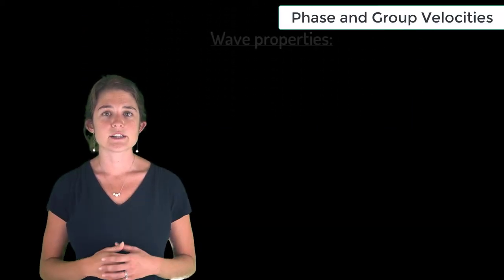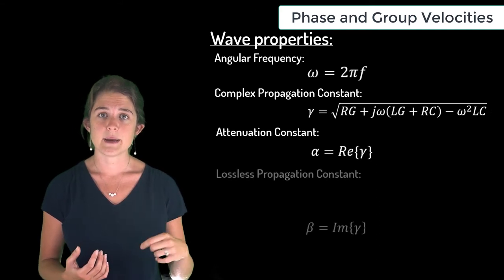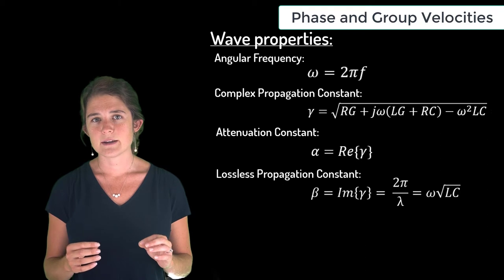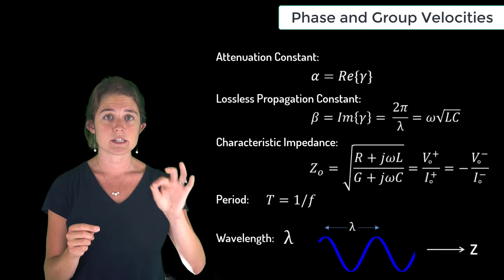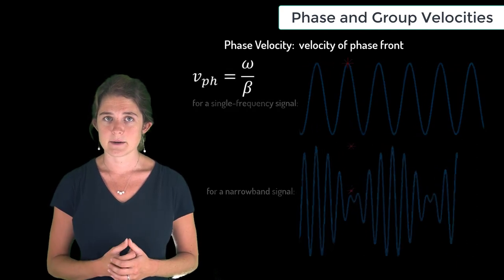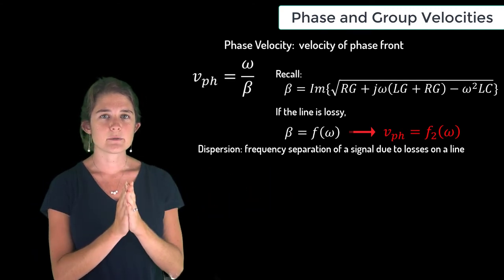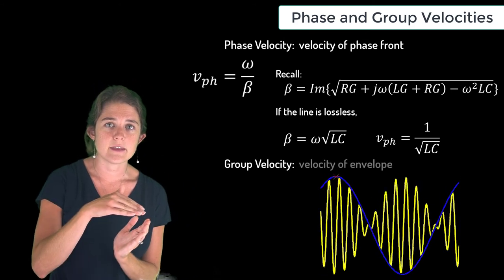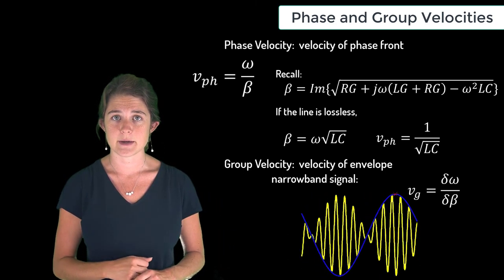Phase and Group Velocity - Lesson 6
This video lesson defines the phase velocity as the velocity of any single peak or trough, and the group velocity as the velocity of the envelope of waves consisting of a narrow band of frequencies. This lesson is part of the Ansys Innovation Course: Transmission Line Theory. To access this and all of our free, online courses — featuring additional videos, quizzes and handouts — visit Ansys Innovation Courses This course was created for Ansys Innovation Courses by Dr. Kathryn Leigh Smith, Assistant Professor, UNC-Charlotte in partnership with Ansys.